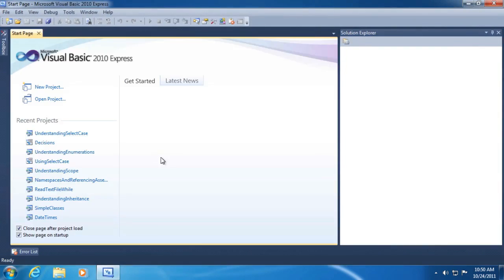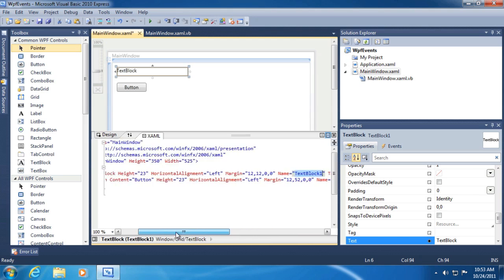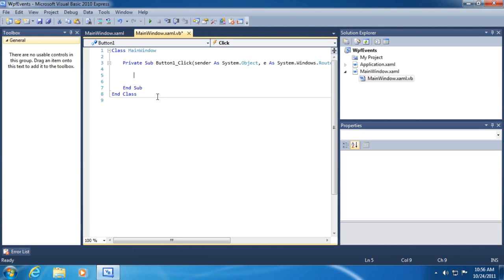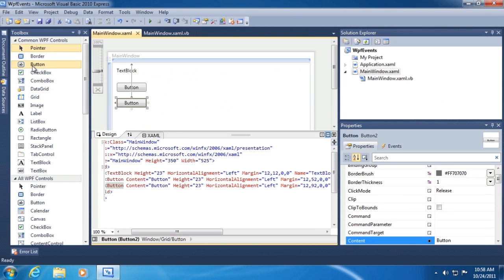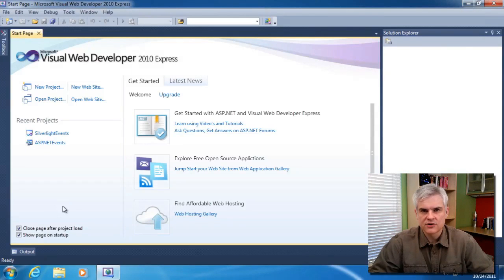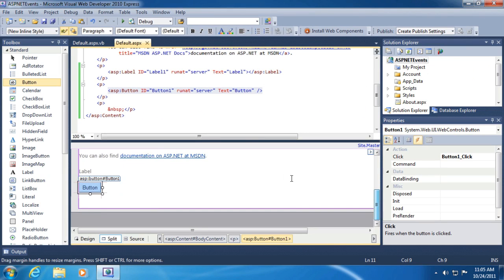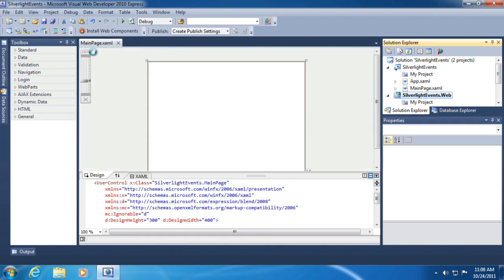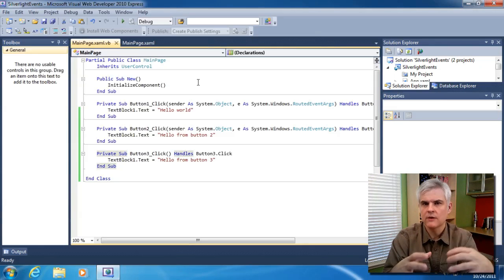Understanding Event Driven Programming - 23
In this lesson we demonstrate how events are utilized in the .NET Framework Class Library specific to Silverlight, WPF and ASP.NET Web Forms applications. In all three examples, we see how Visual Basic is generated by the IDE to "wire up" a user action or application event to code that handles that event. The point is that there's a pattern to how .NET works with events and how events drive most Graphical User Interface based applications.